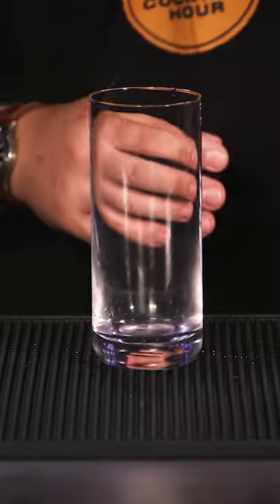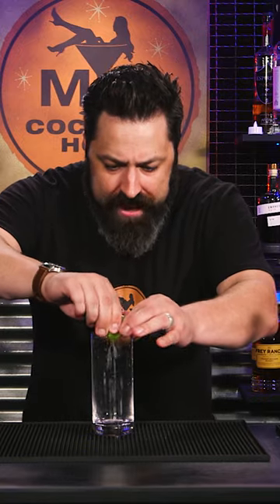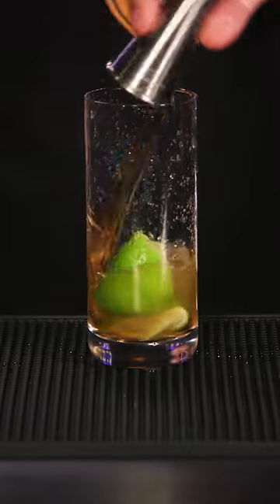Hey Bartender...Make me a whiskey cocktail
The Whiskey Rickey
1/2 Lime
2 Oz Whiskey - Bourbon or Rye
Top with Soda
cocktails